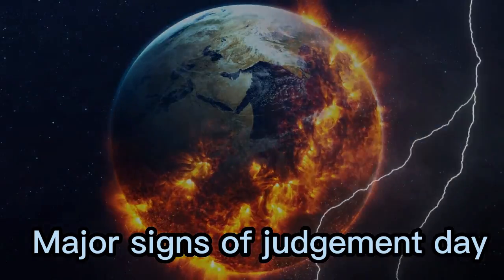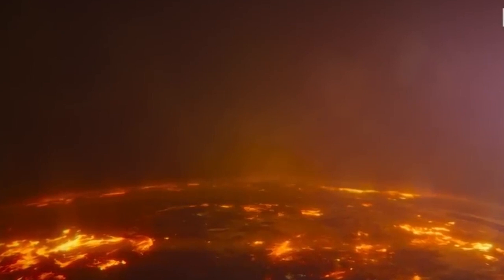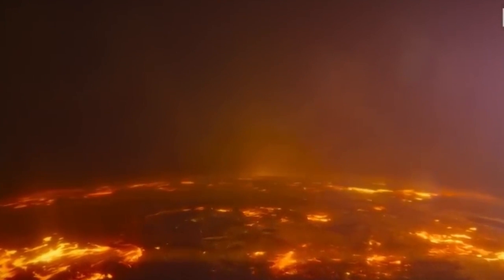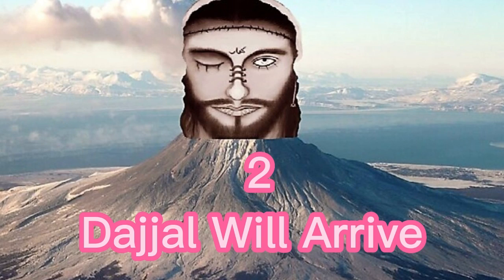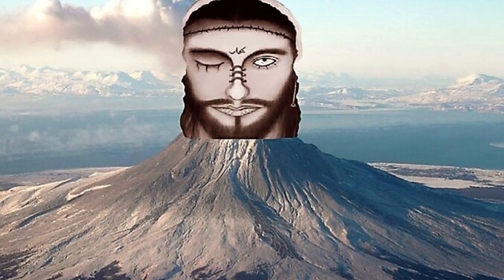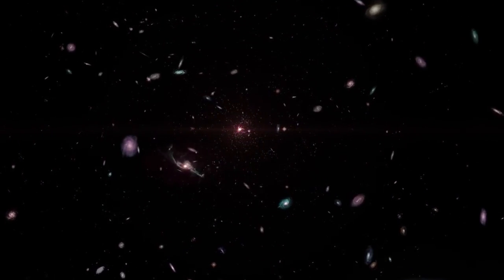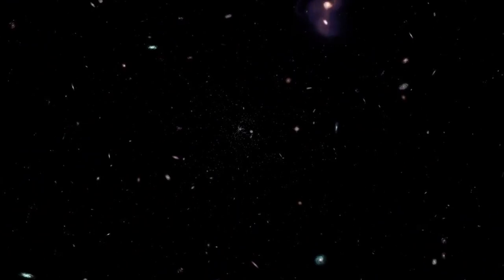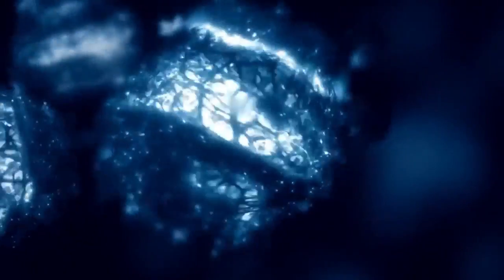Major signs of judgement day.